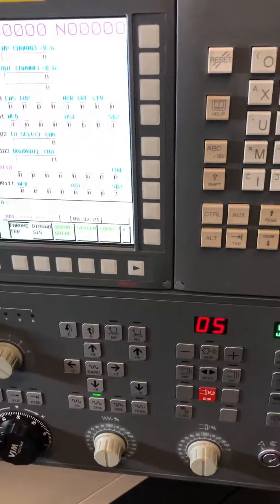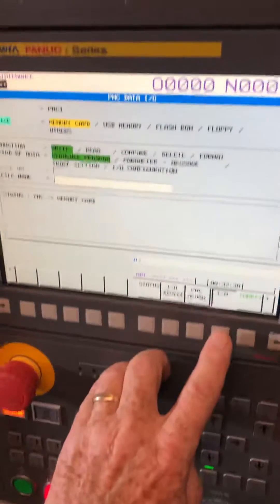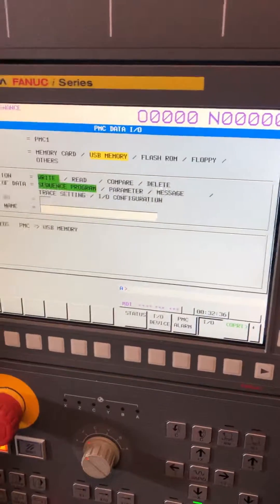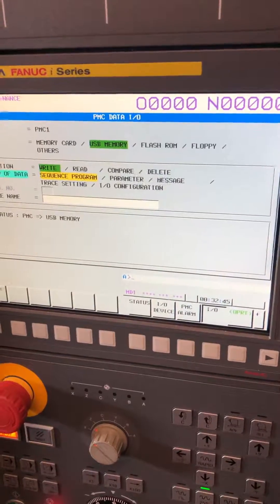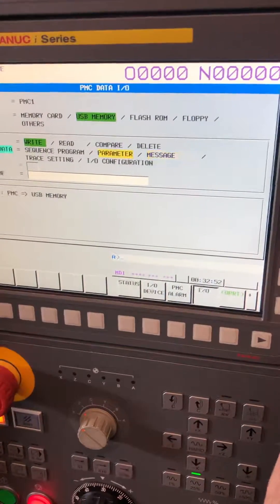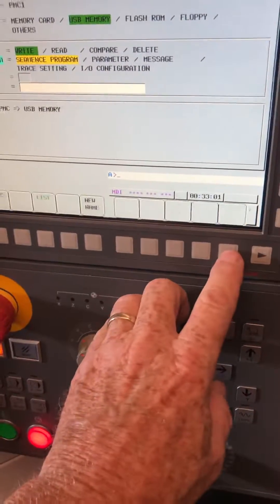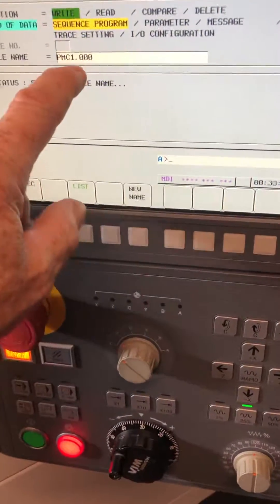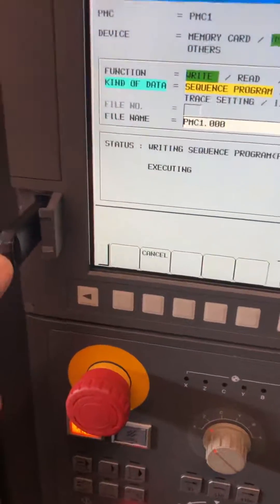How to view and backup Fanuc Ladder to usb or card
How to upload the ladder to usb via Fanuc IO screen